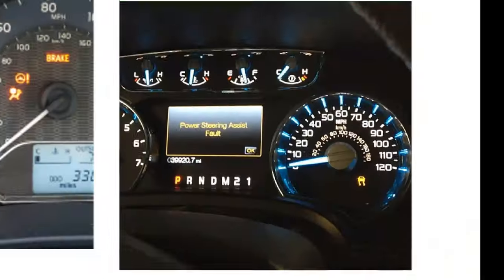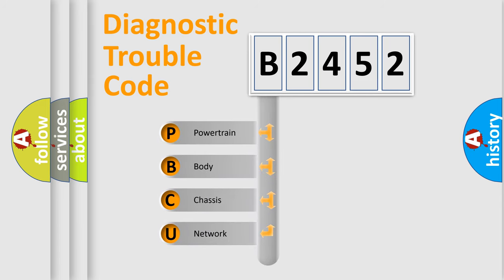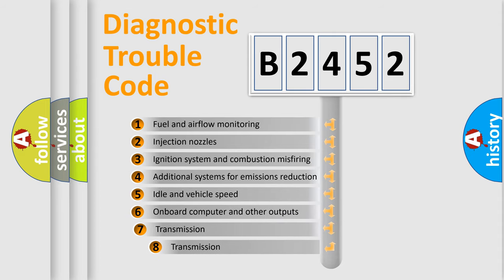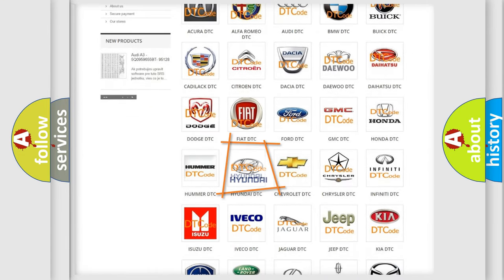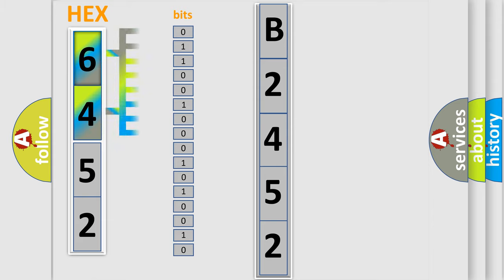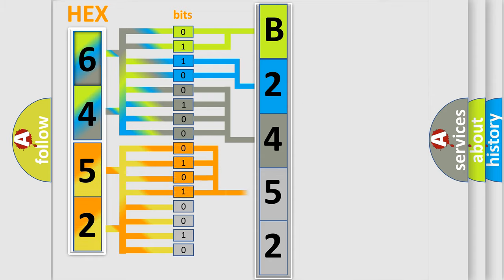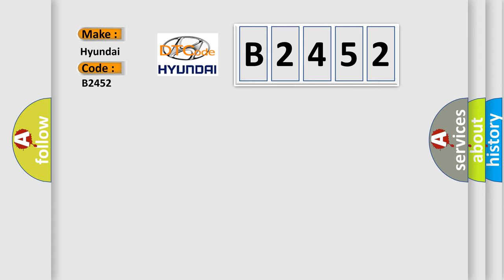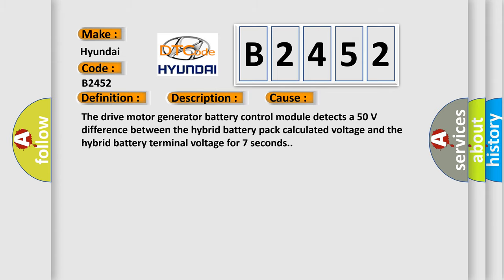DTC Hyundai B2452 Short Explanation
Contents:
0:21 Basic DTC analysis according to OBD2 protocol standard.
1:48 Insight into programming
2:58 A diagnostically understandable description of the Diagnostic Trouble Code
3:05 Basic error definition

Make:
Hyundai
Code:
B2452
Definition:
Hybrid Battery Voltage Sensor Performance
Description:
The ignition is ON.The 12 V battery voltage is 9-18 V.The high voltage contactors are closed.
Cause:
The drive motor generator battery control module detects a 50 V difference between the hybrid battery pack calculated voltage and the hybrid battery terminal voltage for 7 seconds.